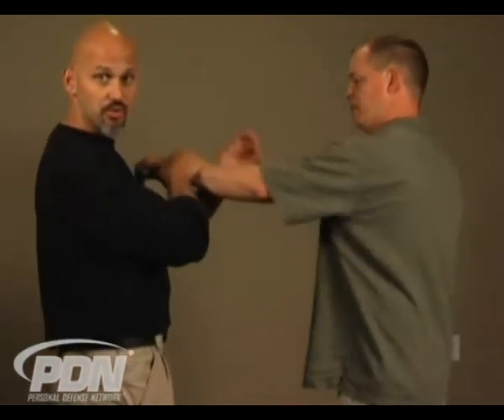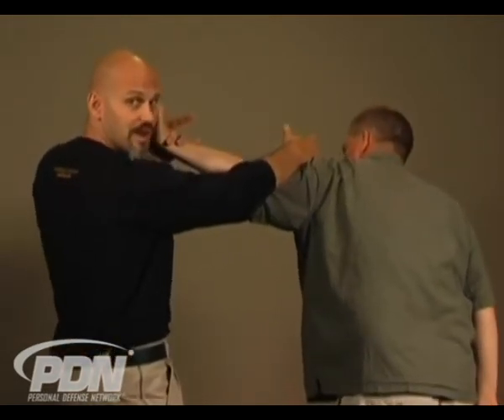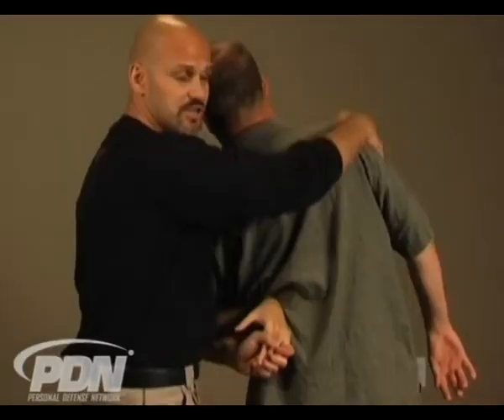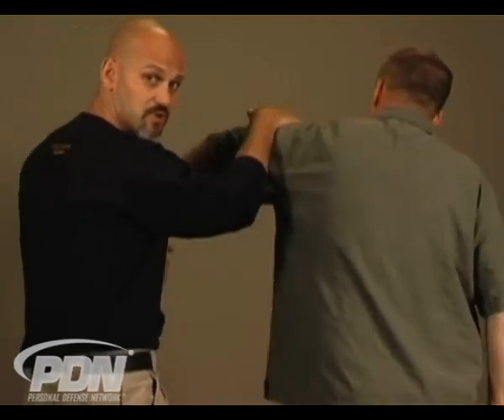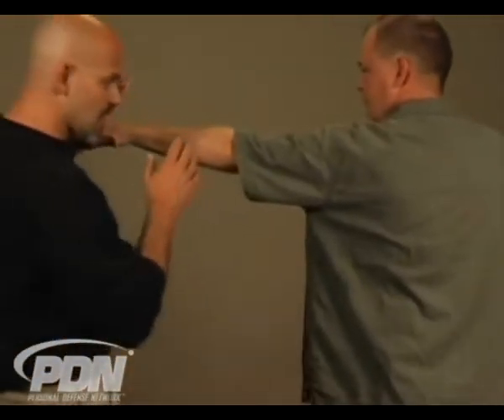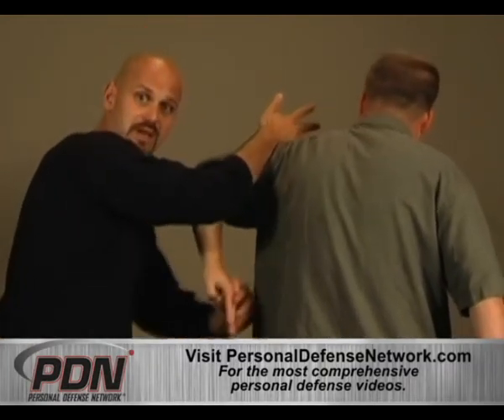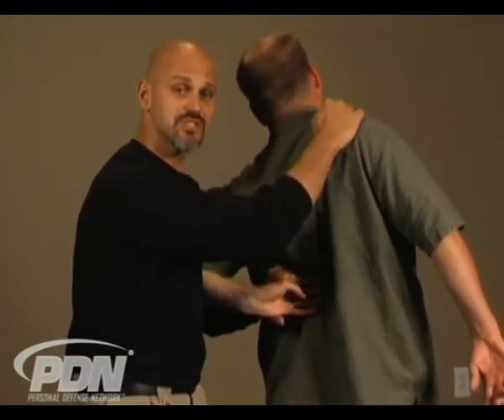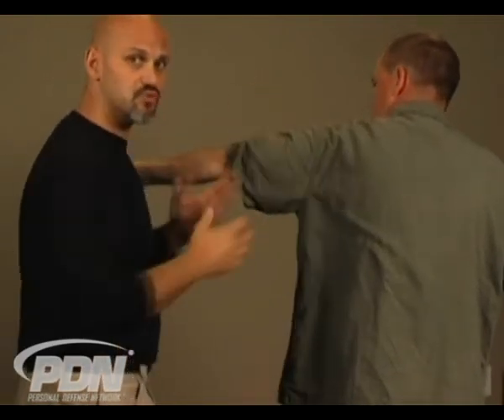Self Defense Tactics - Combining the Arm Bar and Wrist Lock for Control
Self Defense Tactics- Watch how a weaker, smaller person can cause pain to a larger individual when combining the arm bar and wrist lock self defense techniques. A Personal Defense Network (PDN) original video.